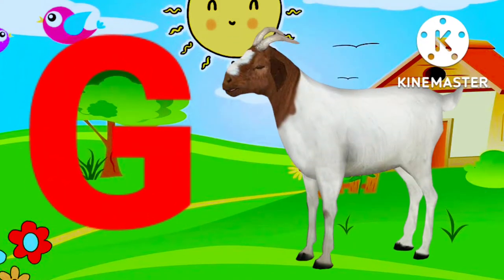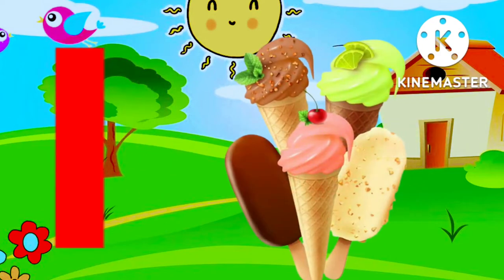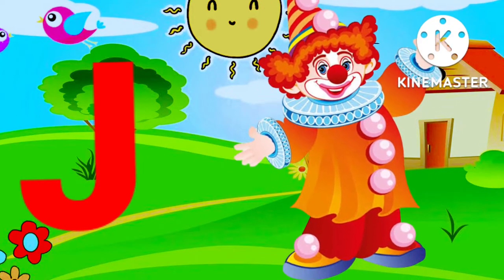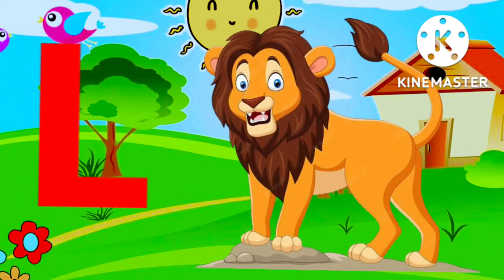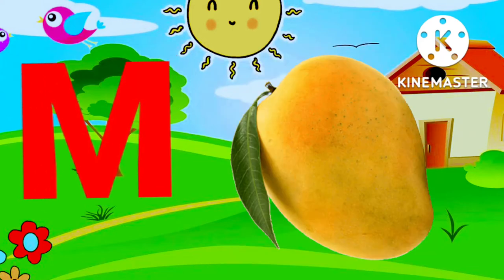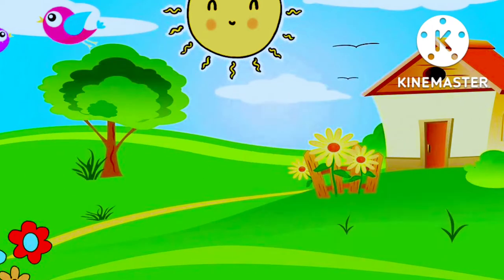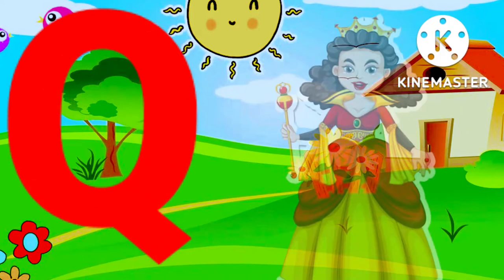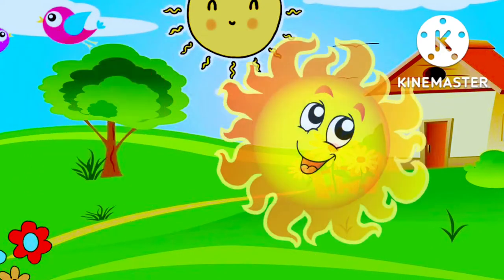Phonics Song With Two Words- A for Apple- ABC Alphabet Song with Sounds for Children/ Abc-tunn-tunn,